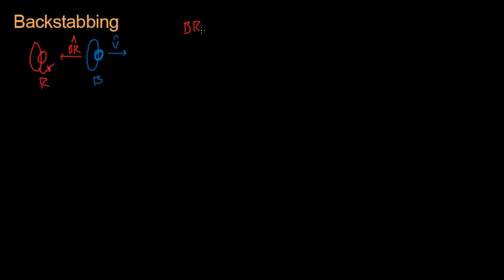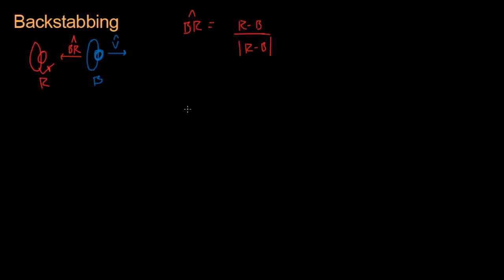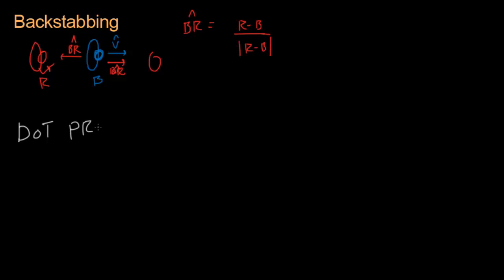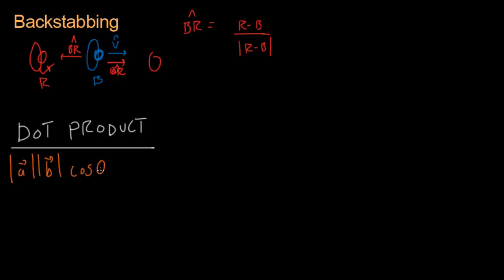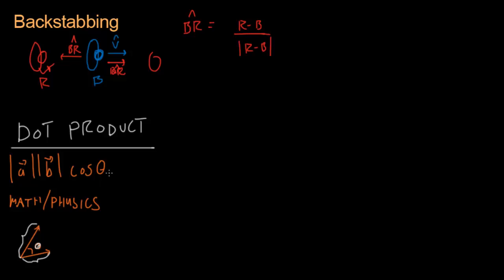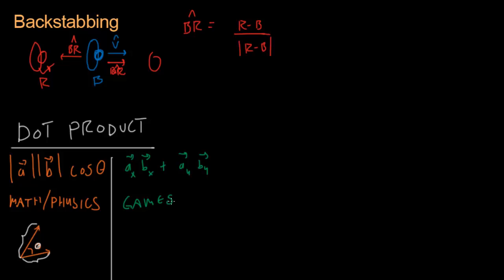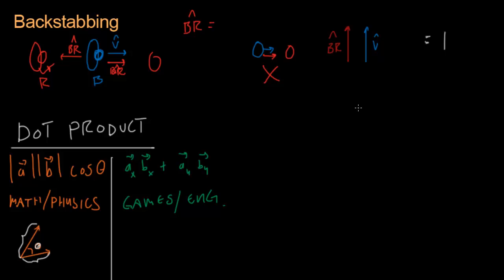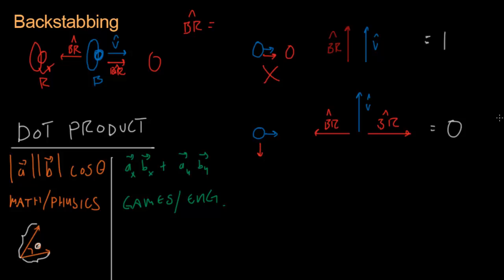Math for Game Developers - Backstabbing (Dot Product)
Determining if a player is stabbing another player in the back using a dot product.